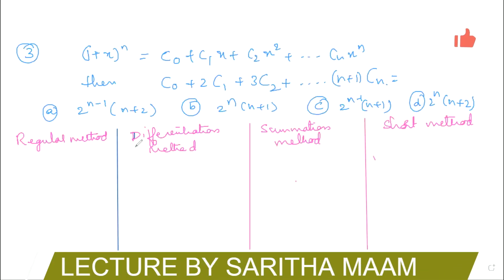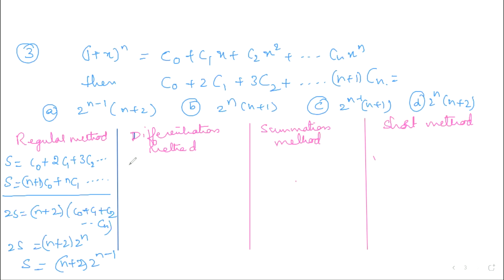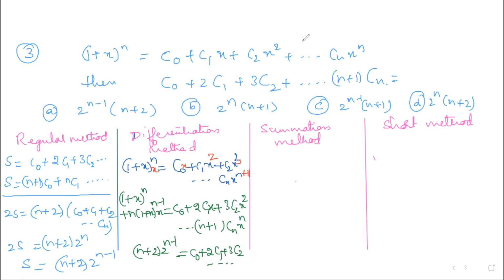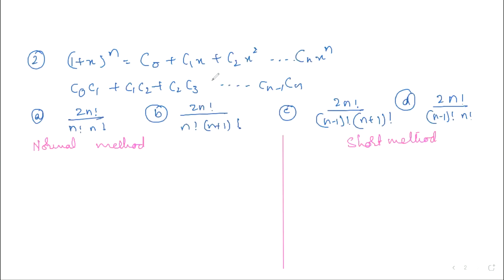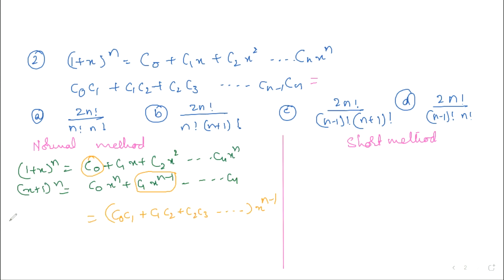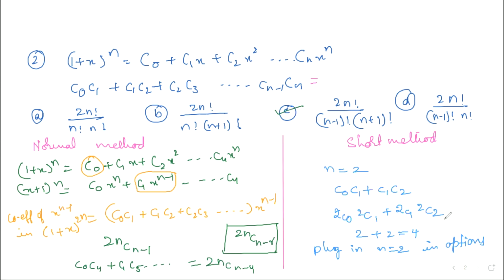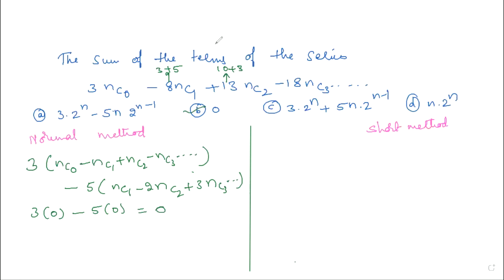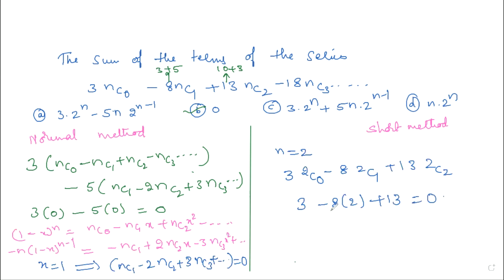Jee Advanced Binomial theorem,Identities involving binomial coefficients by Saritha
iitjee jeeadvanced binomial theorem#Identities involving binomial coefficients